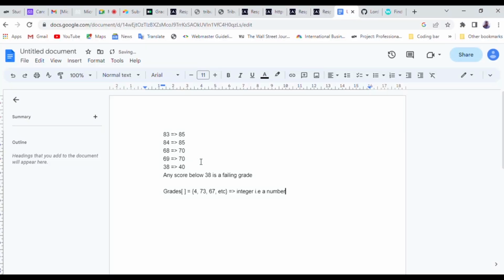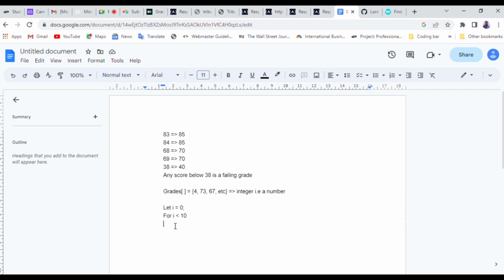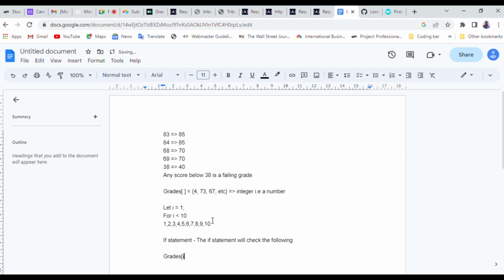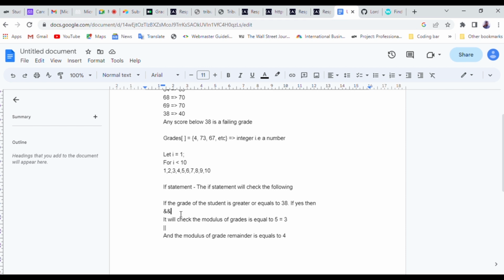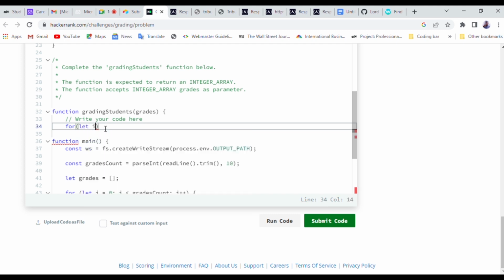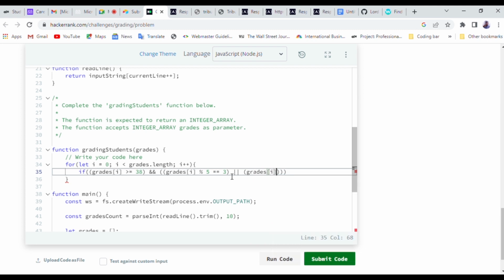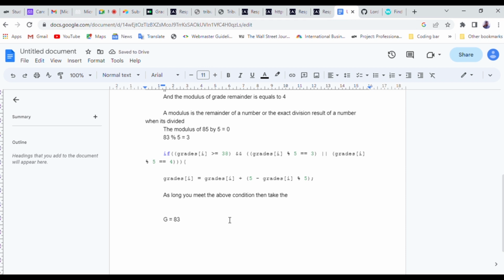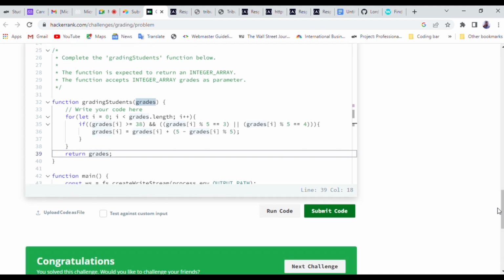Detail Explanation of HackerRank Grading Students Challenge - HackersNode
This video contains a  detailed explanation of the HackerRank Grading Students Challenge, a detailed analysis, and a concise explanation of the codes.

If you find this video helpful Like, Follow, and comment for improvement and quality assurance.